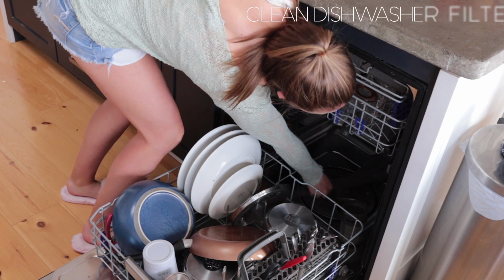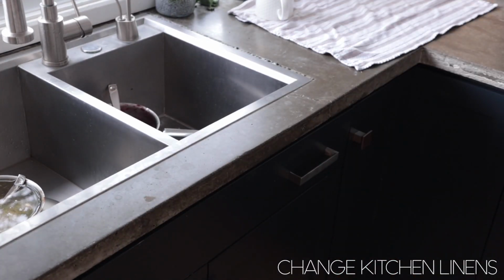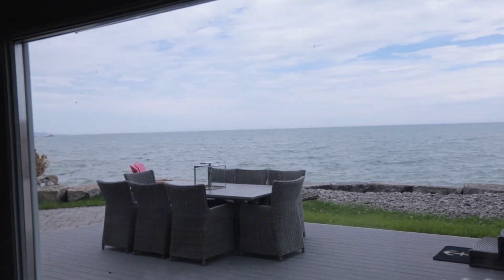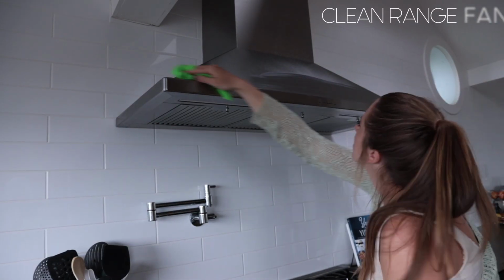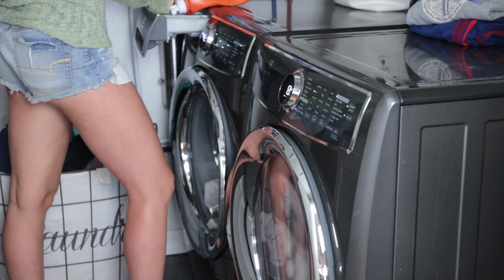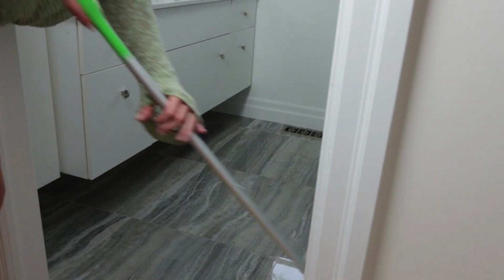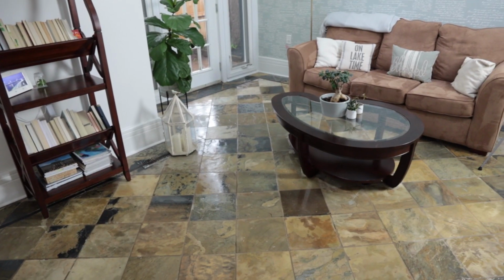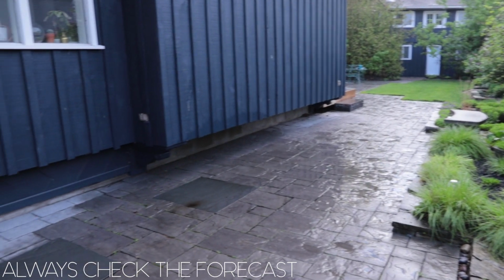WEEKEND CLEANING ROUTINE | Extreme Cleaning Motivation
MY WEEKEND CLEANING ROUTINE | How I clean the house over the weekend for a relaxing weekend and productive week ahead.

This video is extra special because it is in collaboration with Nikki from The Clean Nest. Nikki is such an inspiration to me and her Instagram stories just crack me up.

If you'd like a template to follow along with this weekend cleaning routine, head on over to my Templates highlight on Instagram